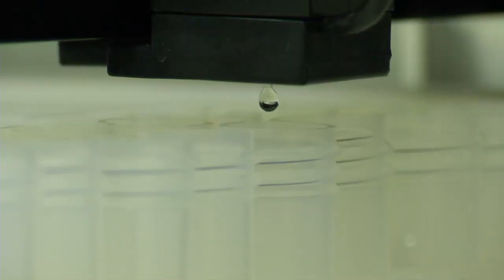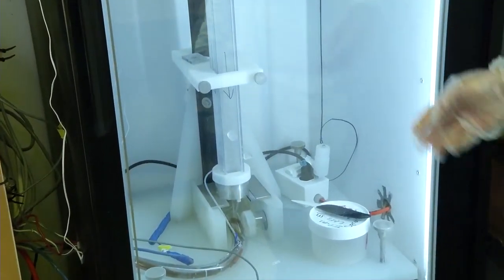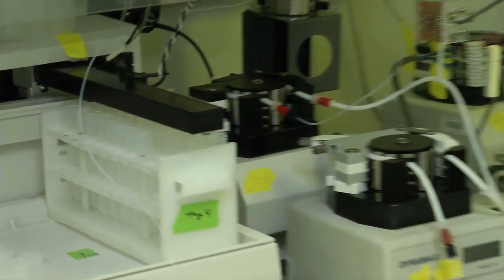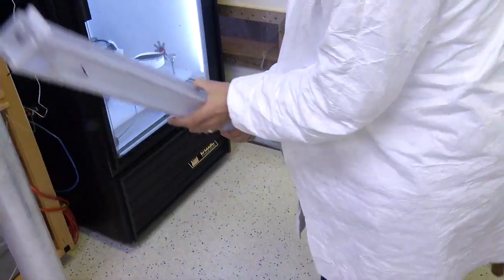Ice Cores and Climate History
Created for the University of Maine. Interview with Dr. Bess Koffman.